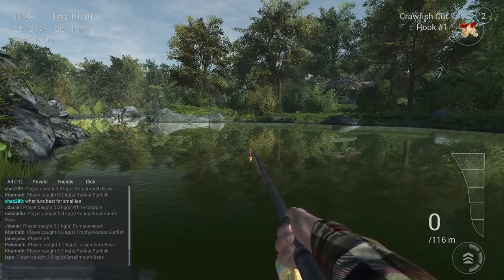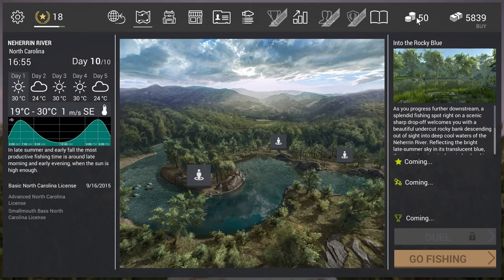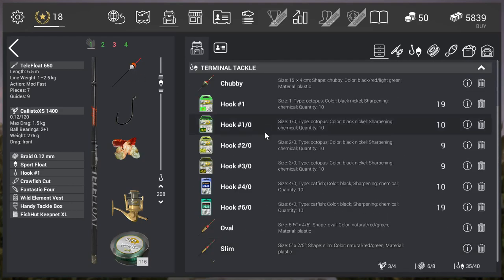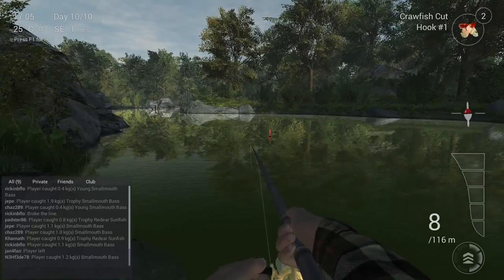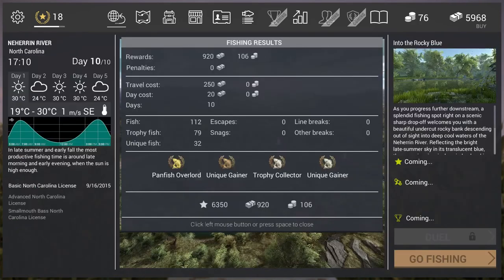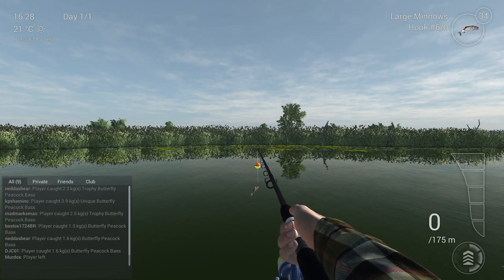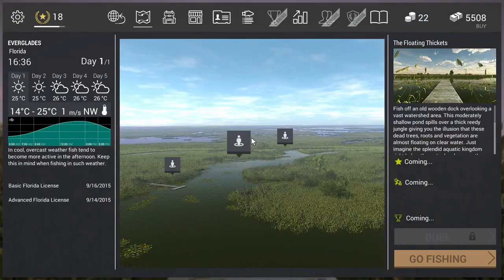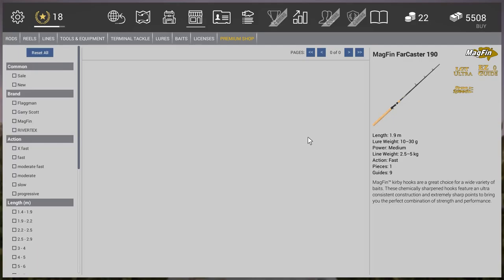OUTDATED ---Fishing Planet, How To Farm Gold Coins, Unique Redear sunfish, Butterfly Peacock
Unique redear Sunfish Time Any Weather 8-11 & 16-19 Cloudy 16-19
depth 200 cm 80 inches  Trow 6-10m 20-30 feet bait Crawfish cut
Unique butterfly peacock time 16-17 o'clock depth 30cm 10 inches
Close to lelies and dead tree  large minnows Sunny weather